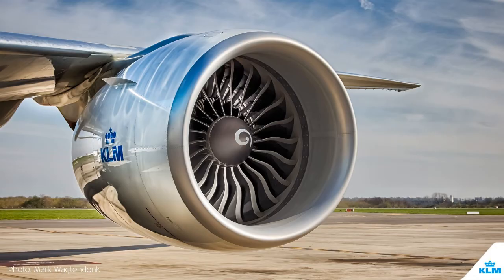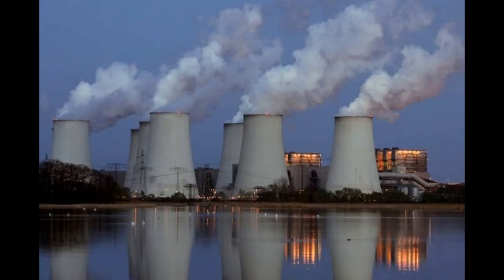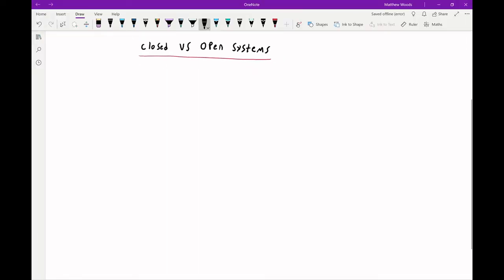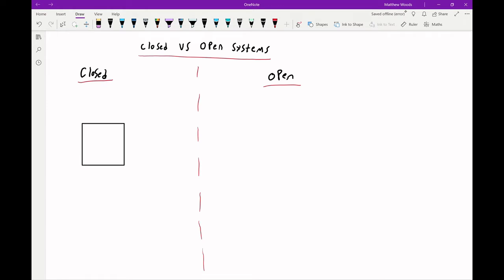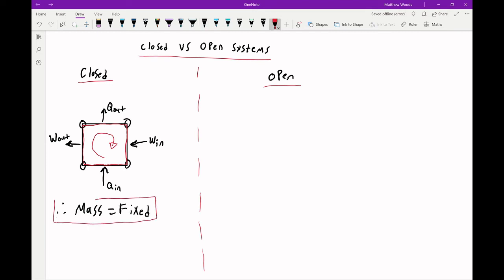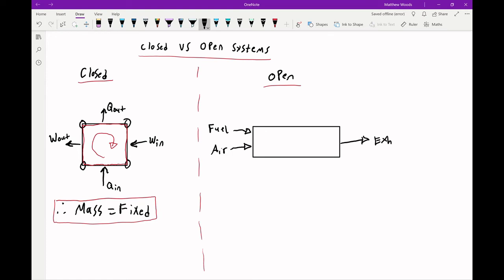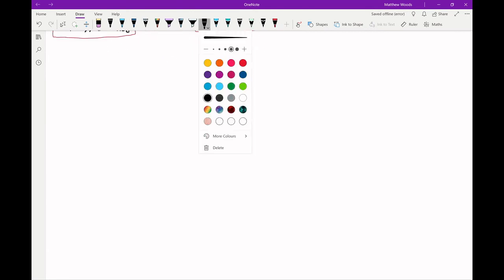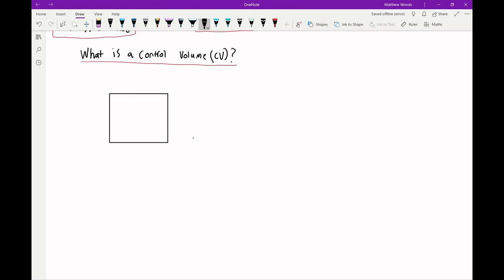Thermodynamics: Introduction, open vs closed systems and control volume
A general introduction to thermodynamics and open and closed systems as well as explaining what a control volume is.